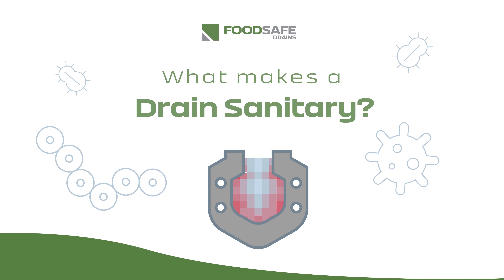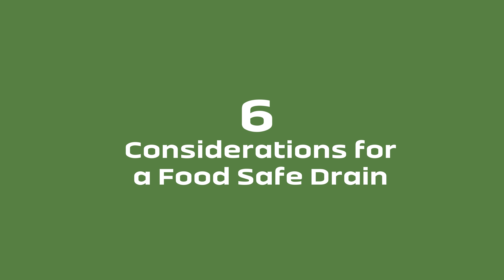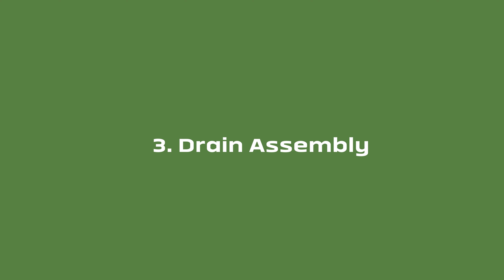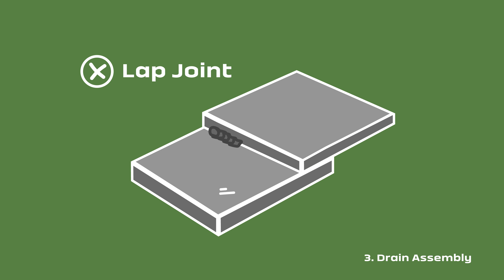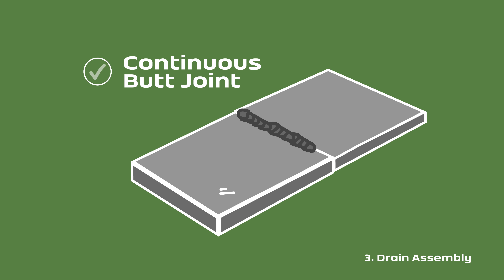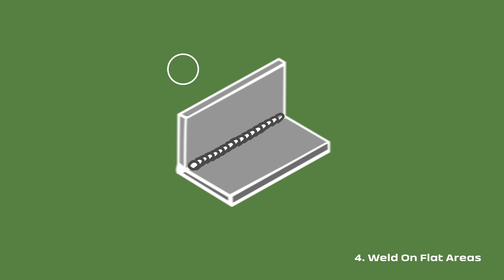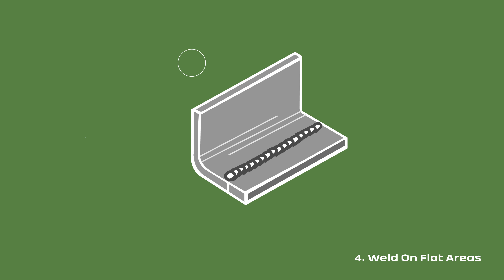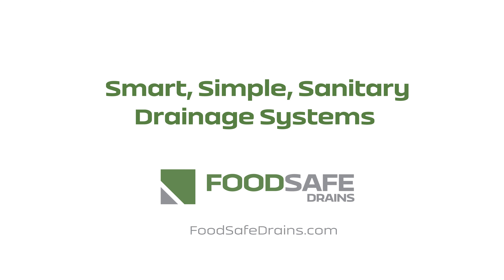6 Considerations for a Food Safe Drains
Not all drains are suitable for a food production environment. When deciding on drainage for your facility, ensure your drains are designed to meet industry sanitary requirements. Check out this quick video as we explore what makes a drainage system Food Safe.

0:14 1. The Right Materials
0:32 2. Drainable Channels
0:54 3. Drain Assembly
1:12 4. Weld On Flat Areas
1:35 5. Rounded Corners
1:52 6. Passivation